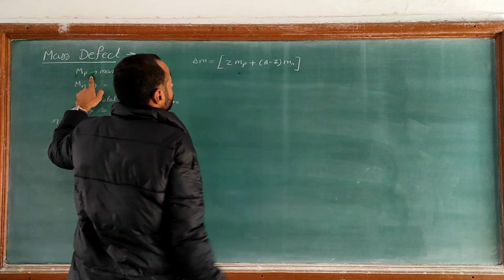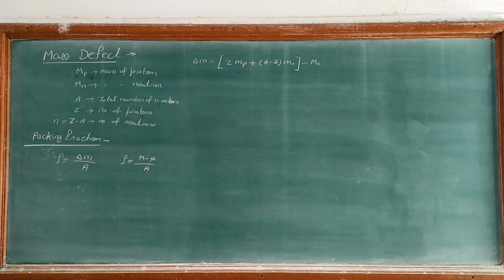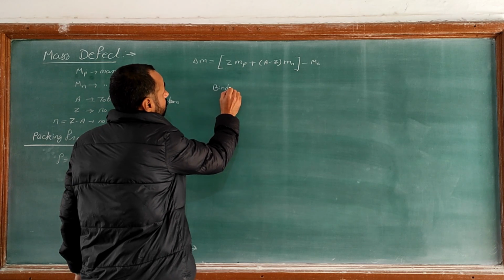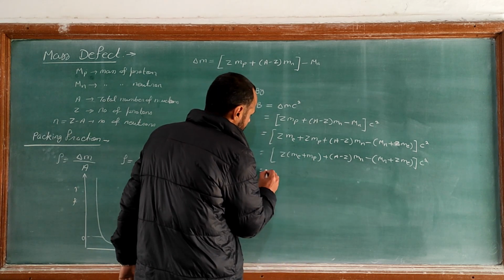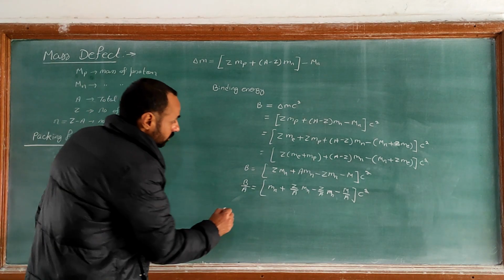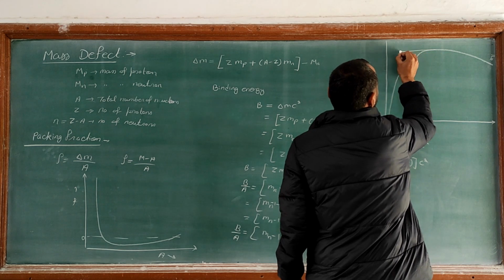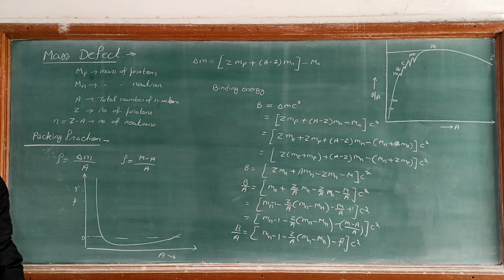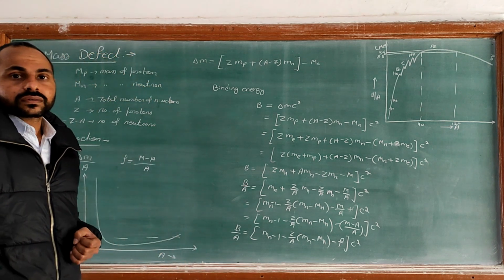Mass Defect II Packing Fraction II Binding Energy Curve